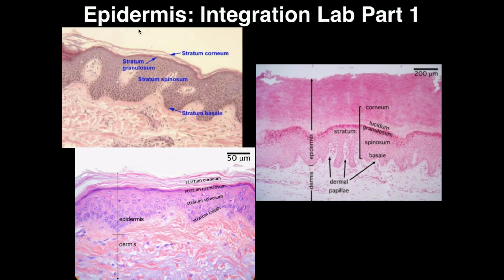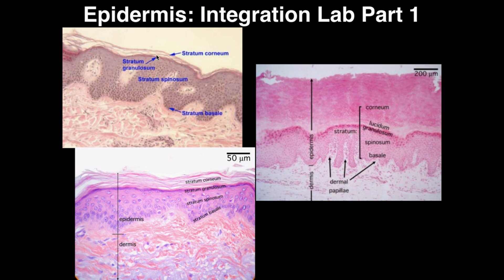A&P I Lab | Integration Lab 1: Histology of the Epidermis